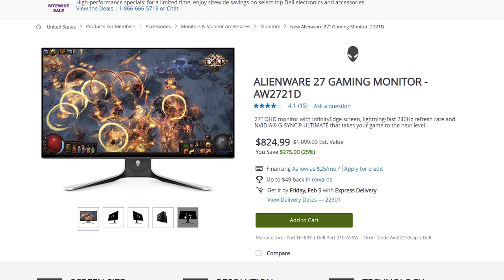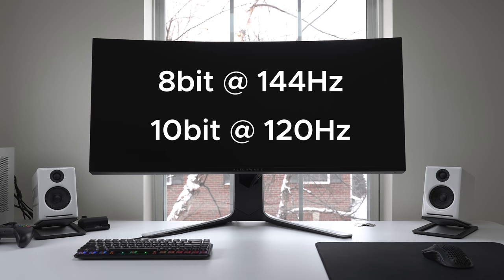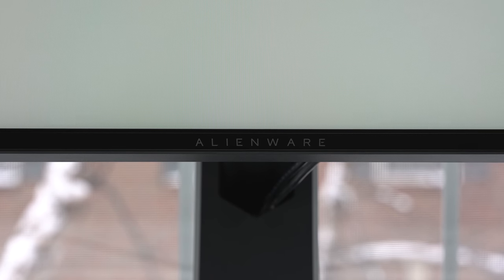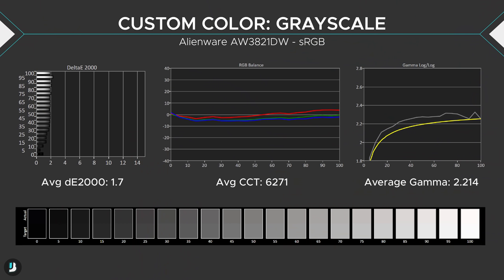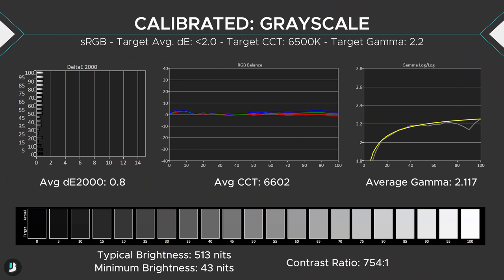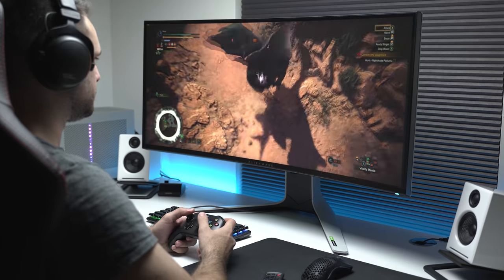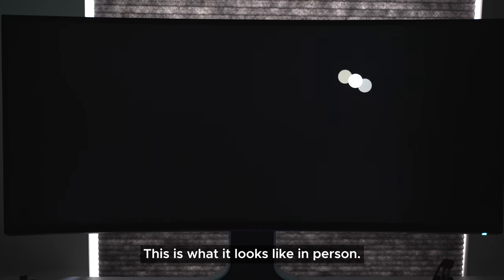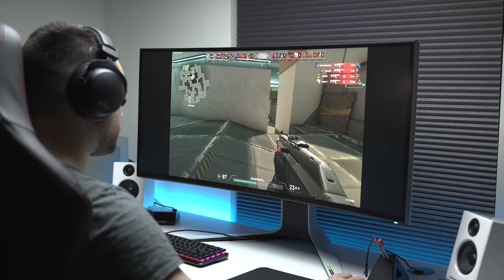The BEST Ultrawide Gaming Monitor?! - Alienware AW3821DW 38"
LG 27GN850 (Amazon)
MSI PS321QR (Amazon)
Ultrawide Gaming Monitors (Amazon)

00:00 - Intro
01:52 - Basics
02:13 - Build & Design
04:30 - Color Performance (Gamut)
05:14 - Color Performance (Uncalibrated Data)
07:52 - Color Performance (Calibrated Data)
08:40 - Unformity
09:06 - IPS Glow/Backlight Bleed/Viewing Angles
09:41 - Personal Experience Using An Ultrawide
13:55 - Pixel Response Times (144Hz)
14:47 - Pixel Response Times (60Hz)
15:18 - Black Equalizer
16:21 - OSD (On Screen Display)
18:07 - Conclusion